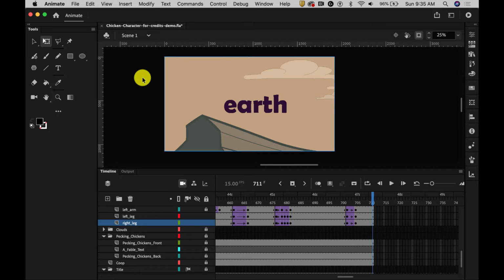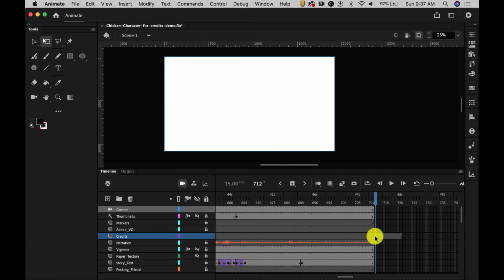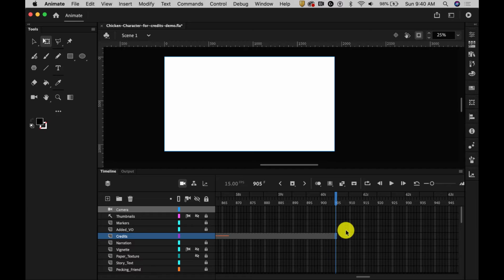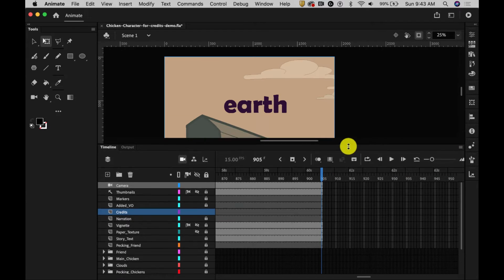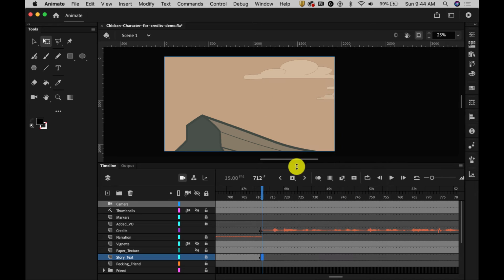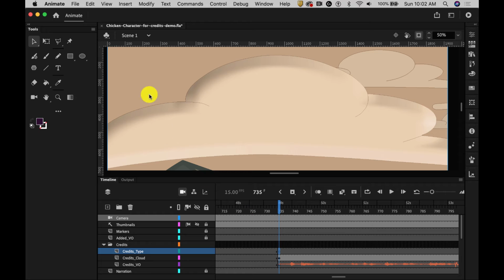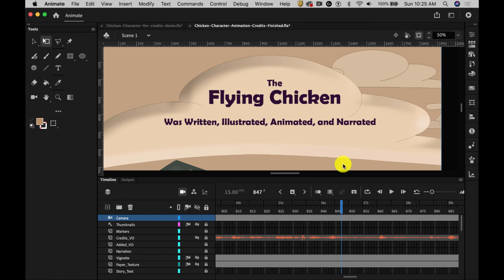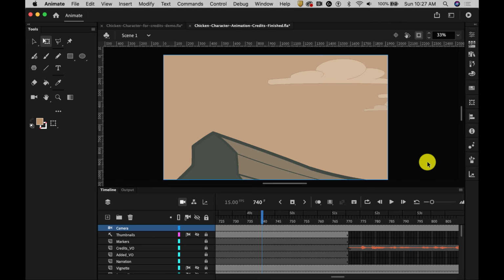Credits and Title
00:00 - Table of Contents:

00:32 - Importing Audio
00:54 - Insert the audio on the timeline
01:19 - Extending the timeline
02:01 - Turning off the visibility of an object
02:25 - Isolating the text from the background
02:43 - Type Design
04:33 - Animating the Text
05:08 - Visual Style